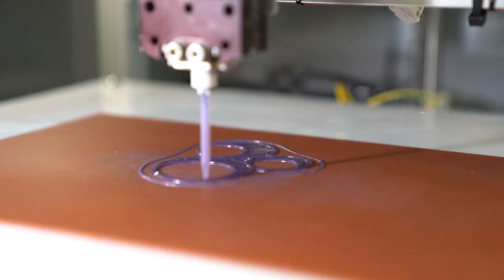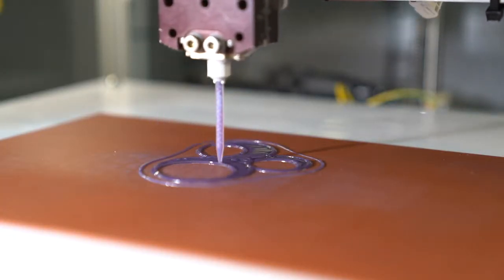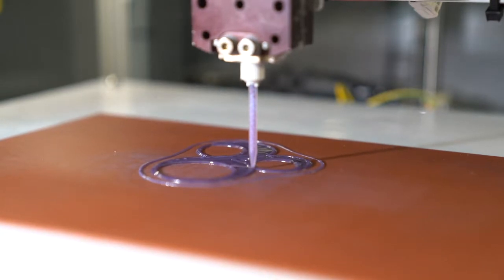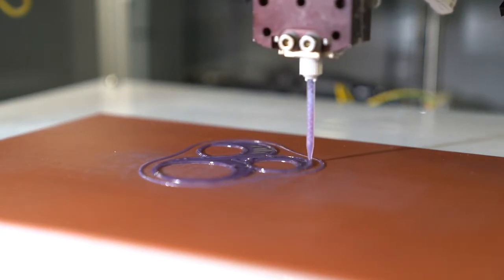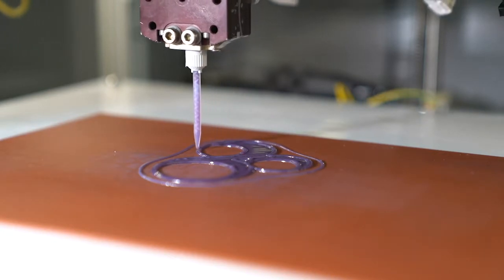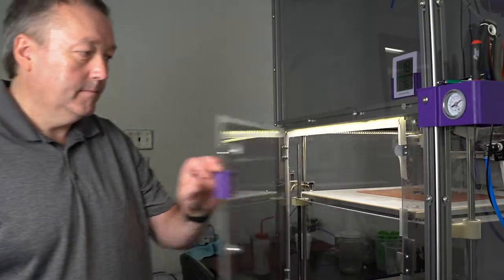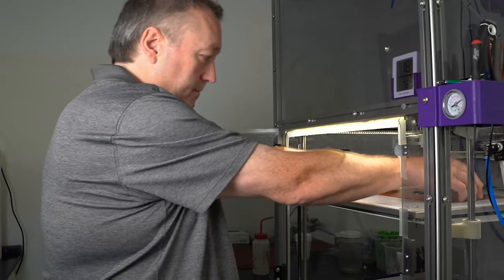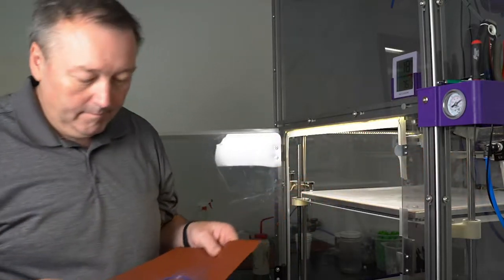Why Chromatic 3D Printing Uses Liquids